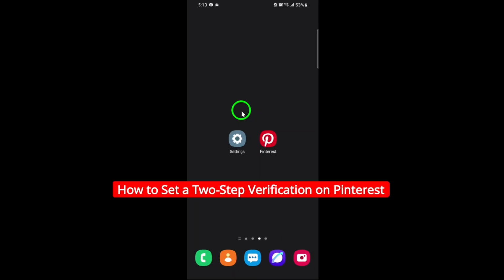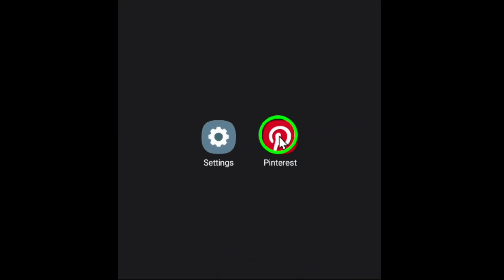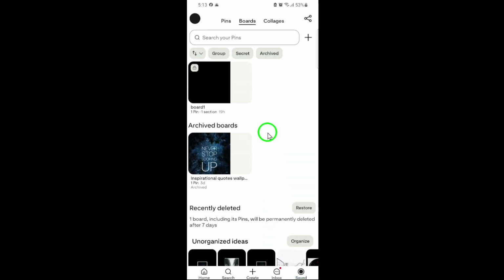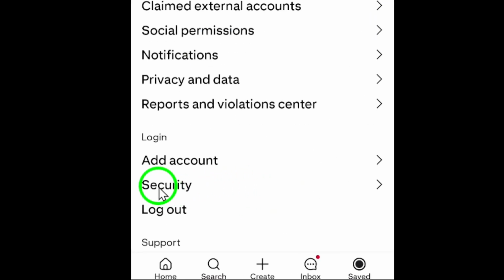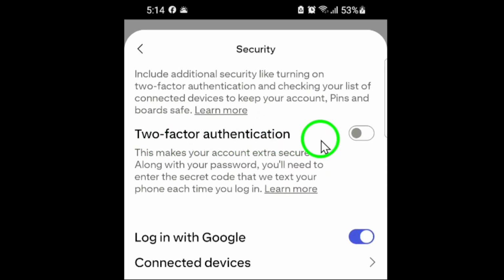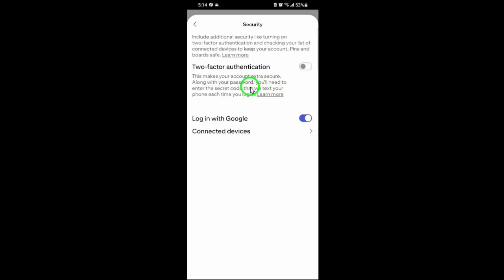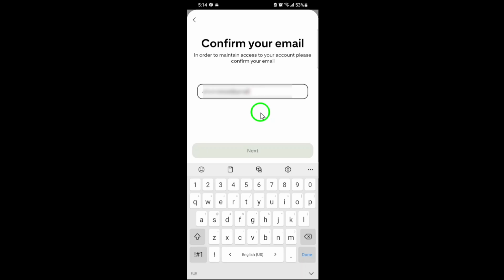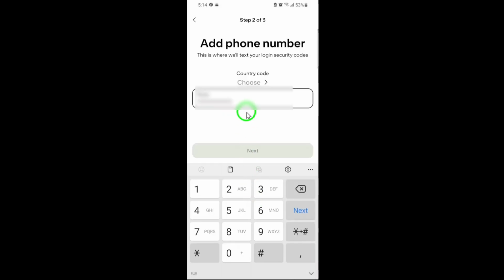How to Set a Two-Step Verification on Pinterest (Updated)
Learn how to set up Two-Step Verification on Pinterest with this updated step-by-step guide. Protect your Pinterest account by adding an extra layer of security and keeping your personal information safe from unauthorized access.

Follow these steps:

1. Open the Pinterest app and log in.

2. Tap your profile, then tap Settings.

3. Go to Security.

4. Tap on Two-Factor Authentication and follow the prompts.-
Timeline:
00:00 Start
00:12 How to do it
01:05 End